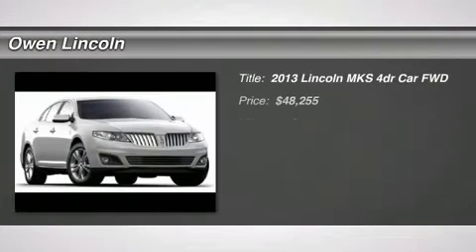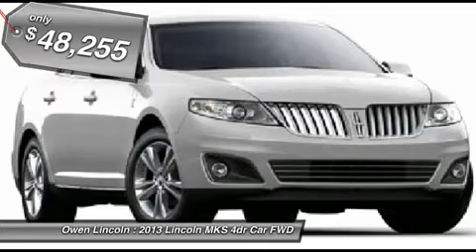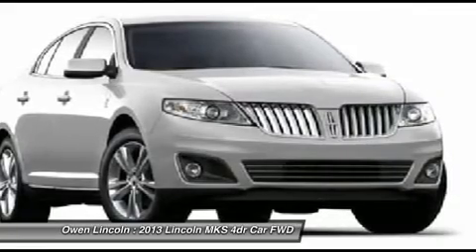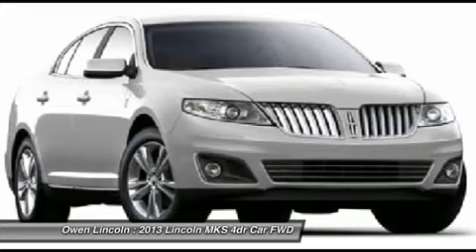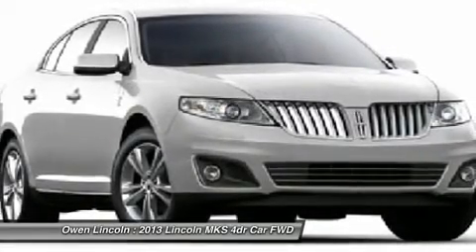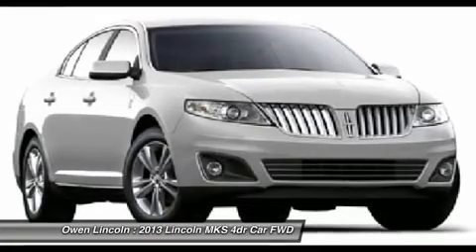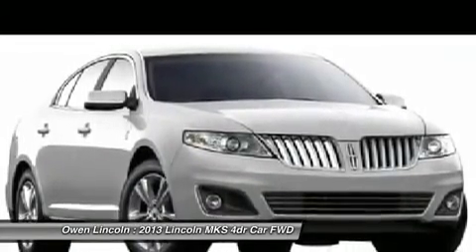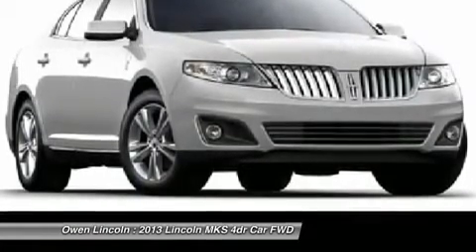2013 LINCOLN MKS Dedham, MA IP-612477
2013 LINCOLN MKS Dedham, MA
Stock# IP-612477